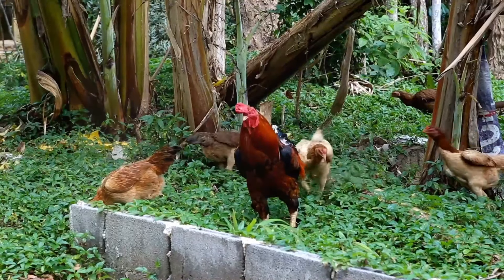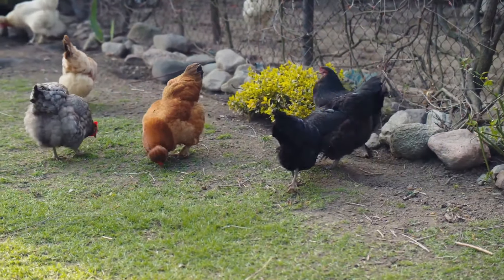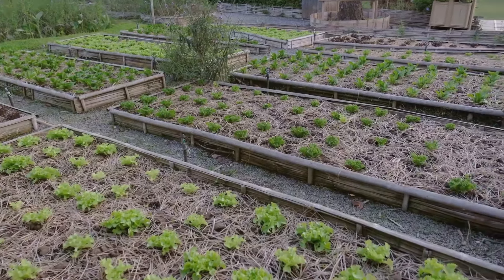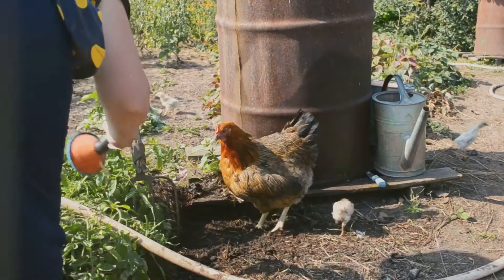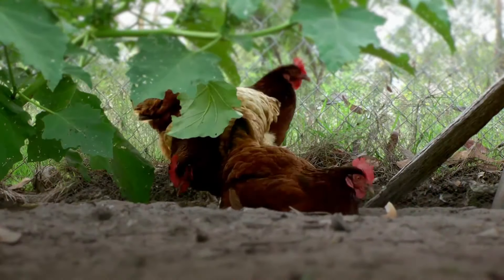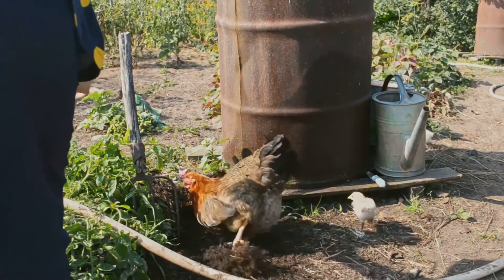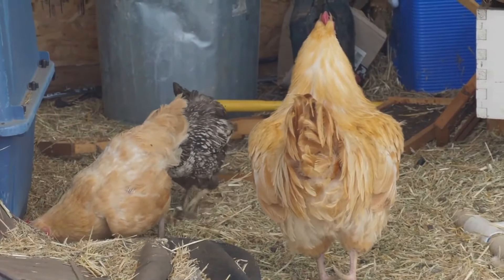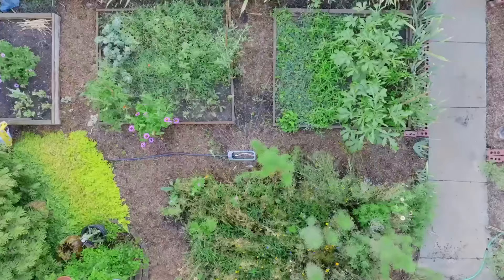Permaculture Magic: Chickens = Sustainability?!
Discover the incredible power of permaculture and see how integrating chickens can revolutionize your garden! 🐔🌱
In this video, we dive deep into the core principles of permaculture and showcase why chickens are an essential part of a thriving, sustainable ecosystem. From natural pest control to enhancing soil fertility, these feathered friends do it all—no chemicals or synthetic fertilizers needed! Whether you’re a seasoned gardener or just starting out, learn how to create a self-sufficient, resilient garden that works in harmony with nature. 🌿✨